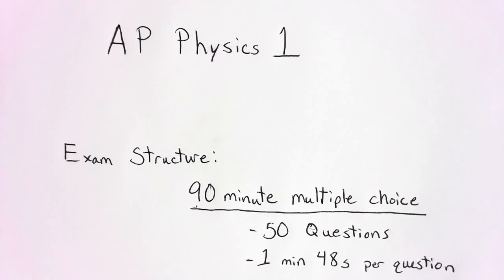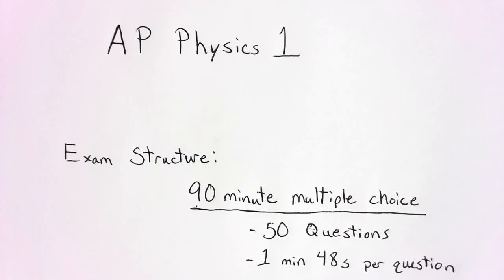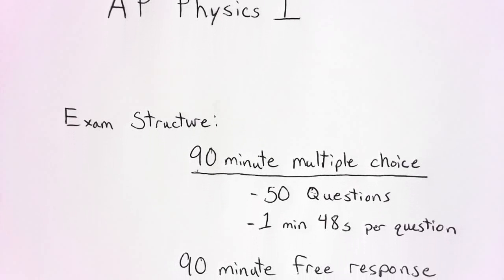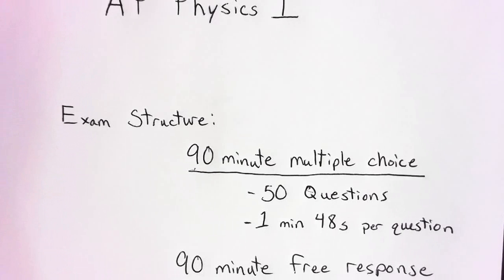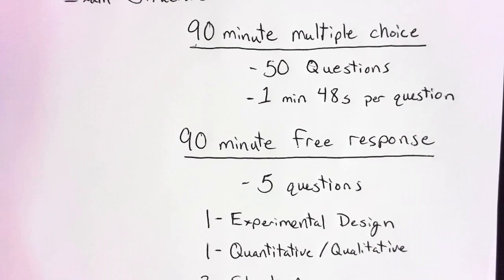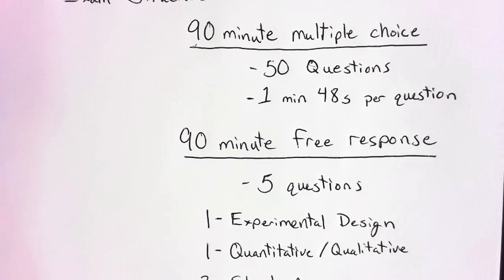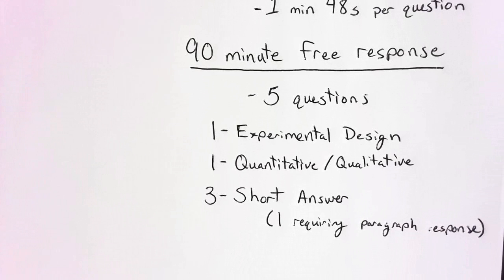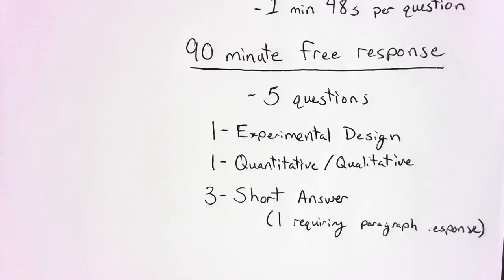AP1 Intoduction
An Introduction to the AP Physics 1 Course and Exam